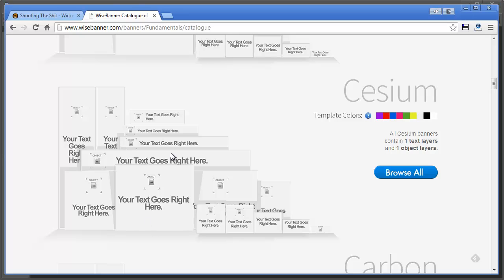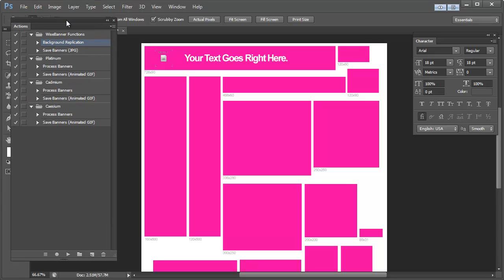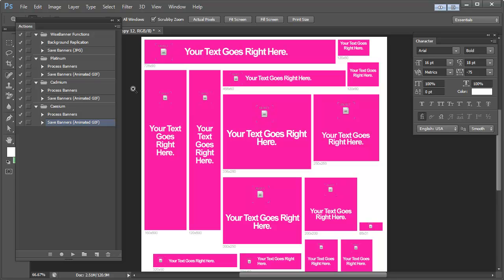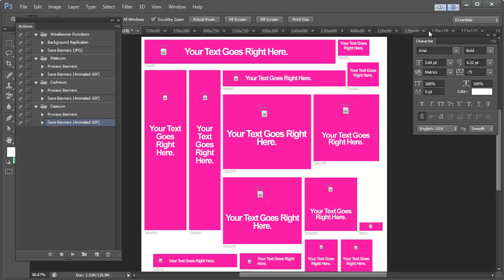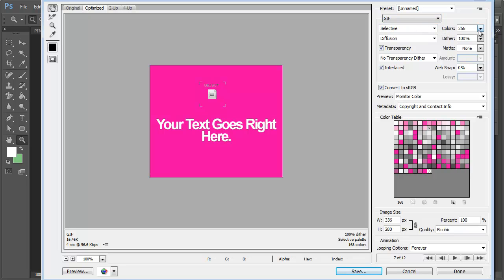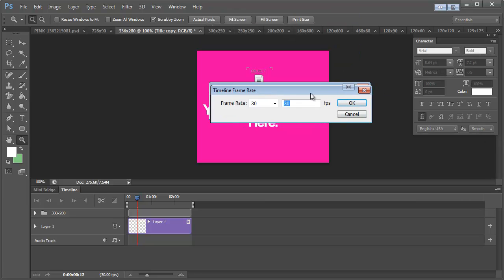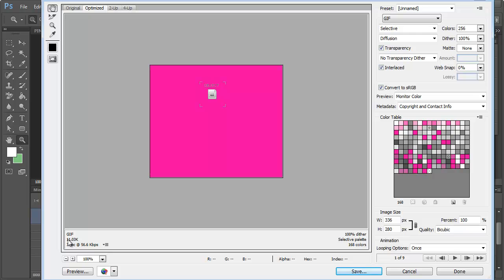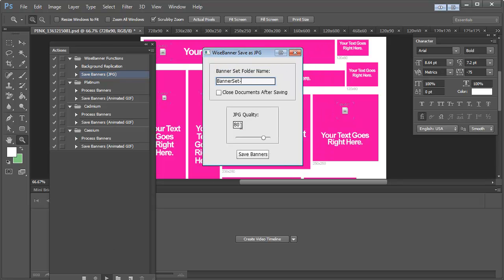Adjusting File Size Output for JPG and Animated GIFs